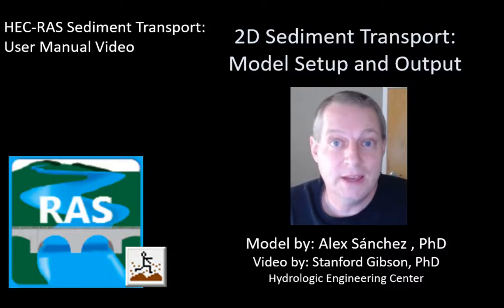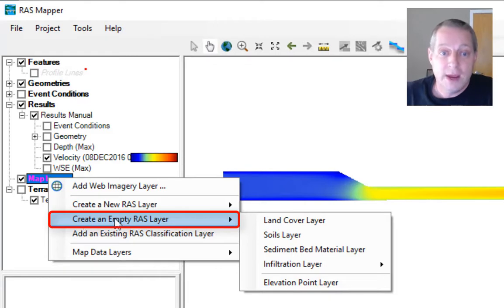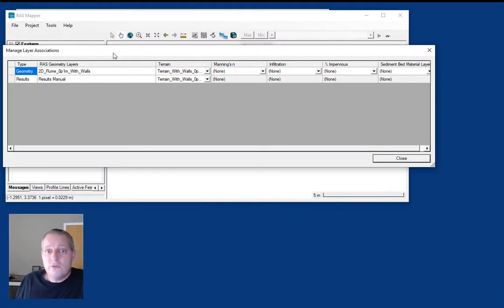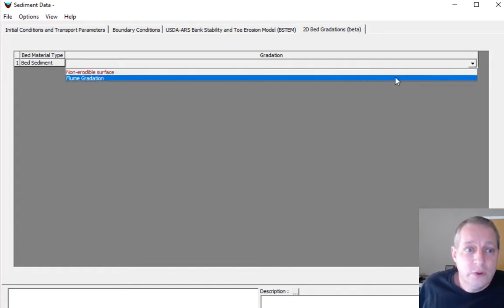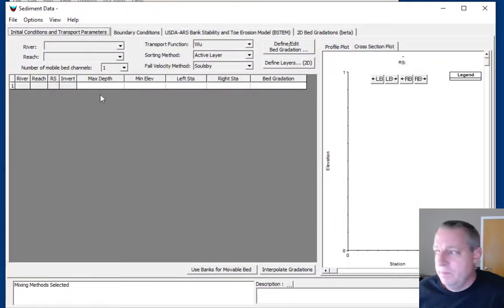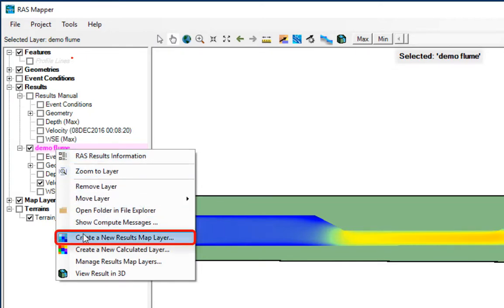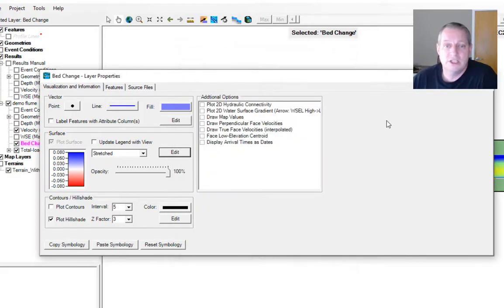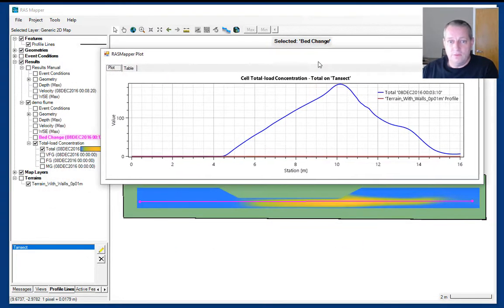HEC RAS Intro 2D Sediment Tutorial